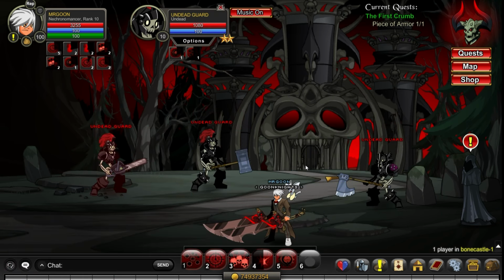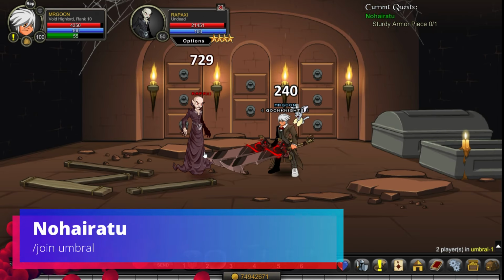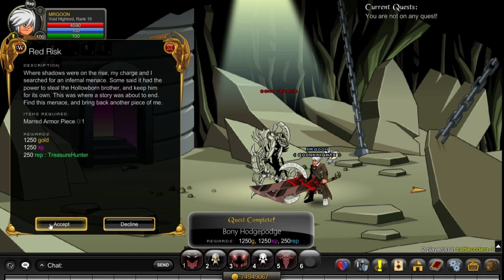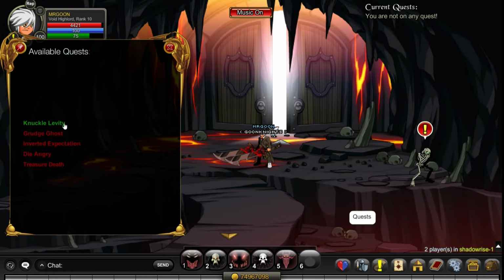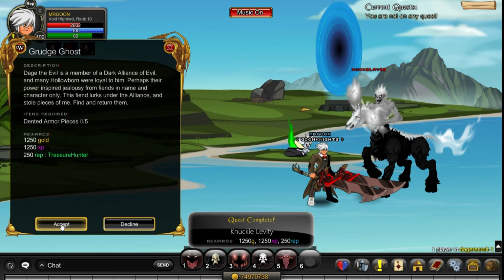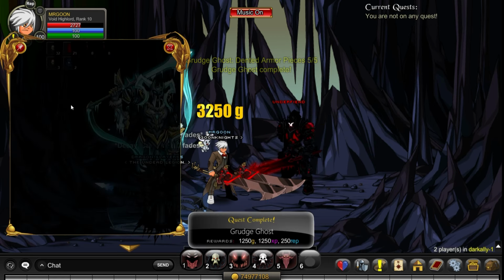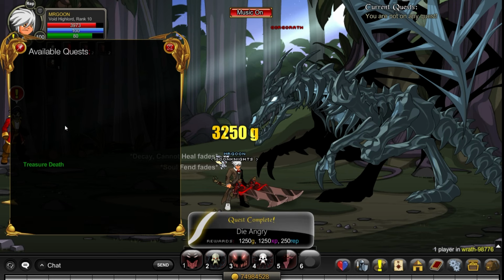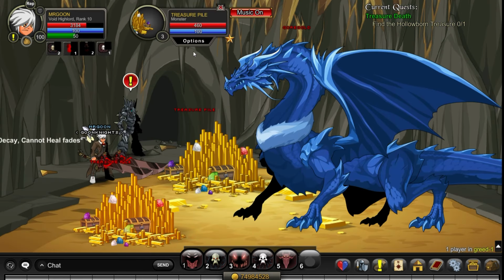AQW Whispering Helmet Quest Guide /join shadowrealm | Hollowborn Treasure Hunt Mysterious Figure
AQW Full Walkthrough and quest Guide Whispering Helmet Quests /join shadowrealm! AQW Mysterious Figure Hollowborn Treasure Hunt! In this video we go over a full quest guide and walkthrough for the Whispering helmets quests /join shadowrealm, i will show you all the maps you need to go to and also the monsters that you need to defeat! You will get a new hollowborn house item that comes with its own quest Lazure's Reawakening! There is also a new NPC you will unlock called Edden and also a new hollowborn merge shop.

The quests:
"The First Crumb"
"Return of Lifeblood"
"Nohairatu"
"Bony Hodgepodge"
"Red Risk"
"Knuckle levity"
"Grudge ghost"
"Inverted Expectations"
"Die Angry"
"Treasure Death"

DISCORD EVENTS!!

0:00 The First Crumb
0:35 Return of Lifeblood
0:50 Nohairatu
1:06 Bony Hodgepodge
1:20 Red Risk
1:53 Knuckle levity
2:16 Grudge Ghost
2:45 Inverted Expectations
3:01 Die Angry
3:22 Treasure Death